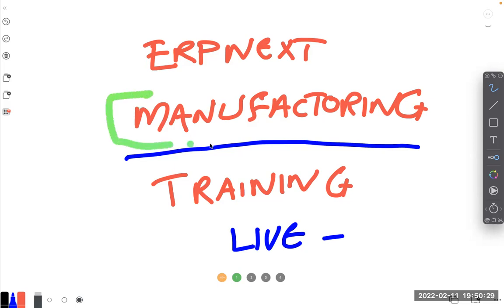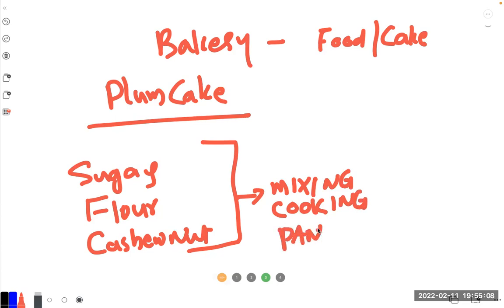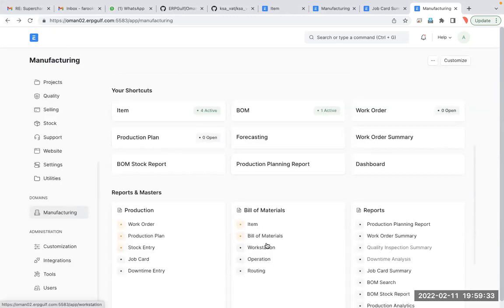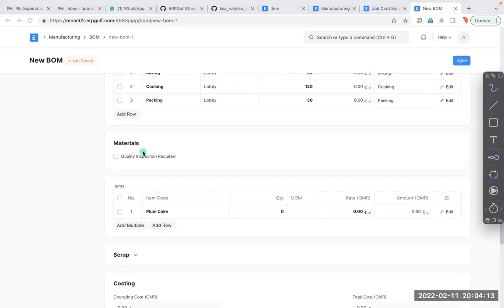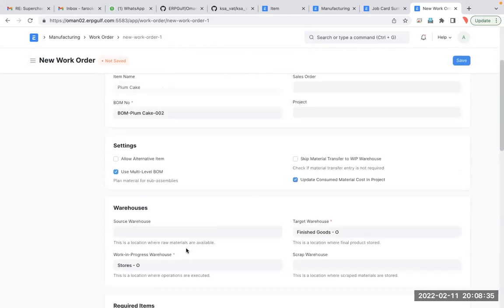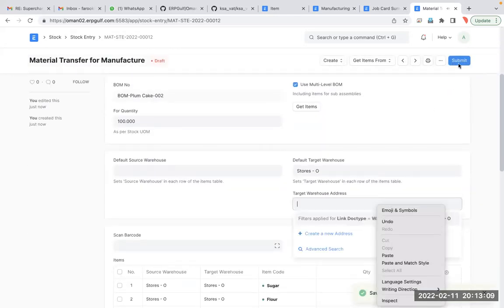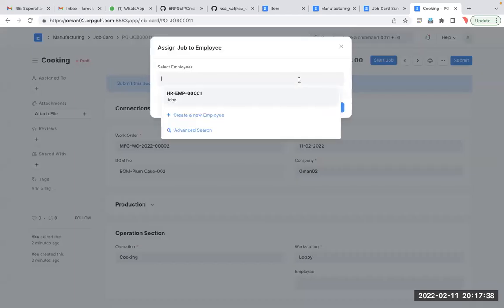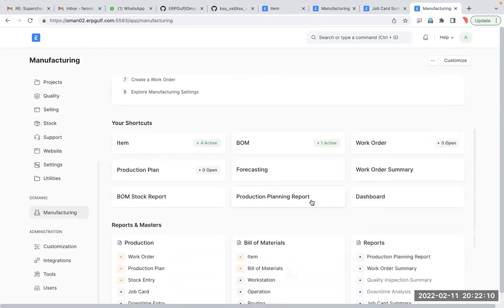Ch-12 - ERPNext - Manufacturing module -Training for Accountants & business owners - by ERPGulf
In this session, we explain how to use manufacturing on ERPnext, using an example of a Bakery making Plum cakes.
We cover, BOM, Work order, Routing, Work station and operations.